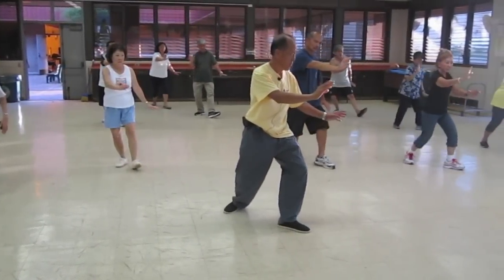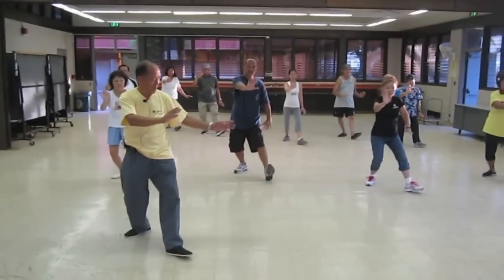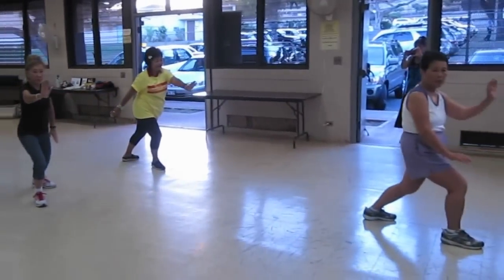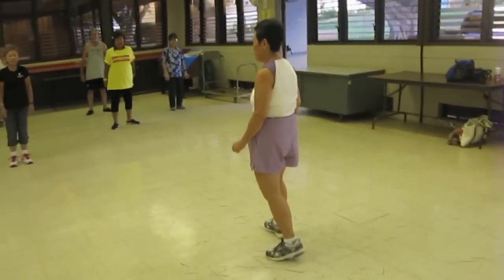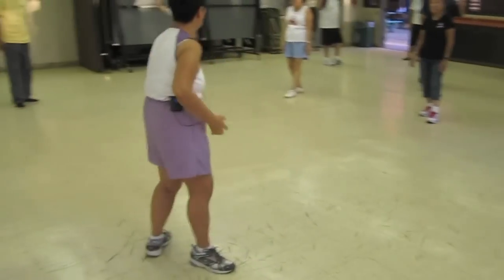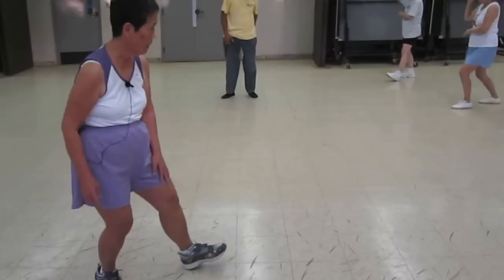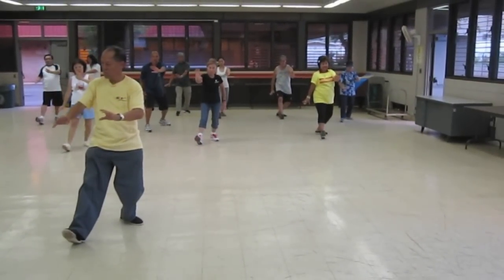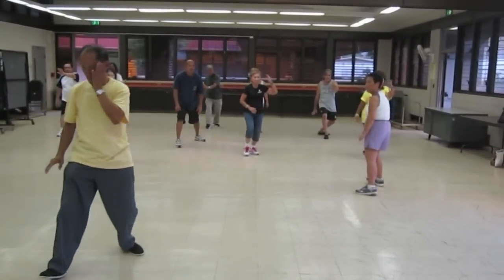Yang Style Tai Chi Brush Knee everydaytaichi lucy&ken chun Honolulu, Hawaii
Learn how to do the Yang Style Tai Chi movement called, "Brush Knee."